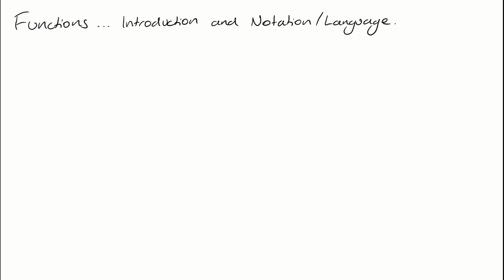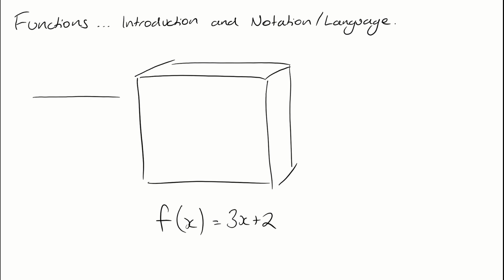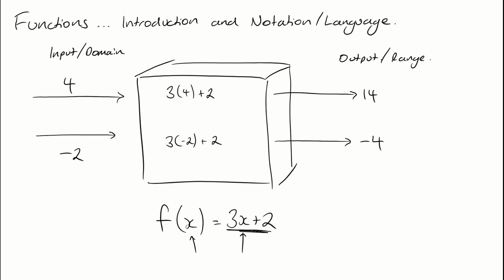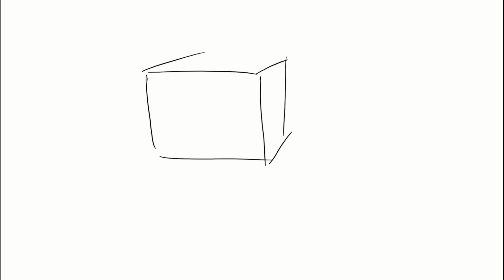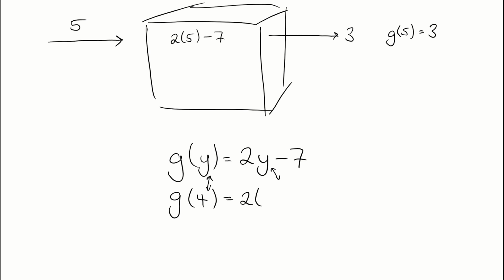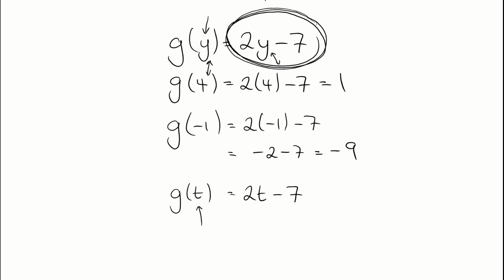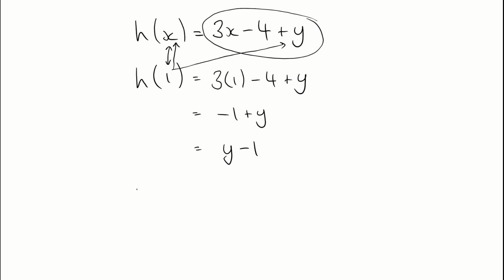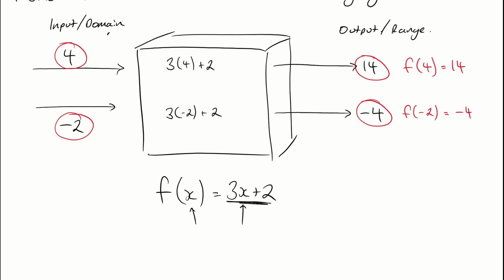Functions Introduction - Notation & Language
This video explains what functions are and some of the notation/language used surrounding them.